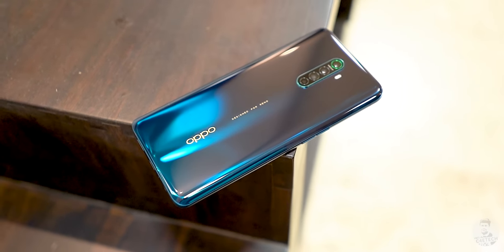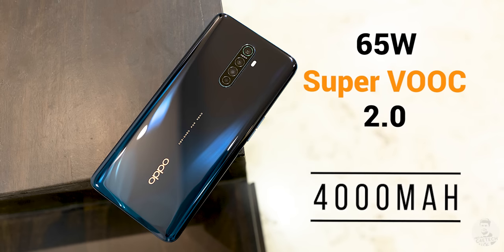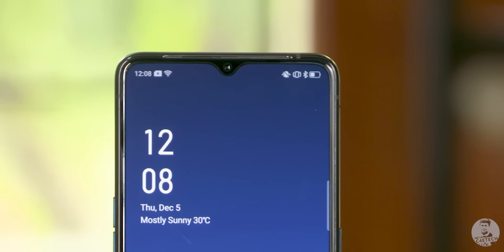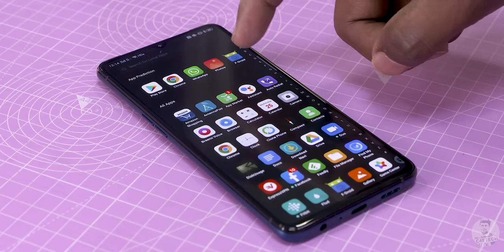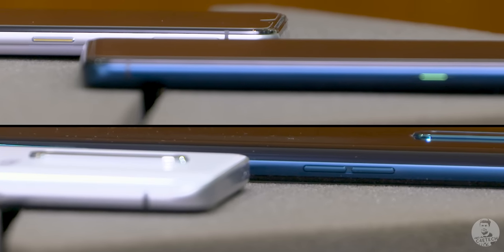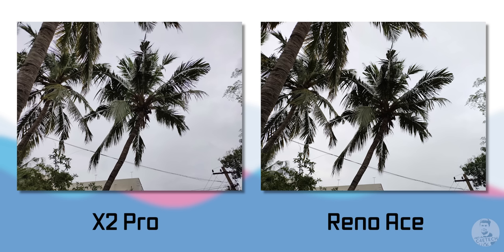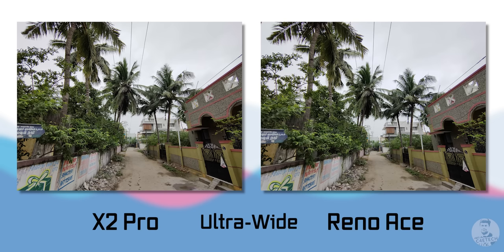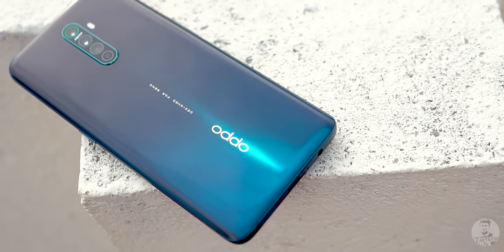OPPO Reno Ace Review - Aced It!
I’ve been using the OPPO Reno Ace as my primary device for more than a week now, In this video I’m gonna give you my thoughts about OPPO’s latest flagship Reno Ace.

The OPPO Reno Ace comes with an AMOLED panel that has a Full HD+ resolution as well as a teardrop notch. The screen on the Reno Ace is 6.5 inches and it also has a 90hz refresh rate as well as support for HDR 10.

The Reno Ace is powered by the premium Snapdragon 855+ SoC. When it comes to memory, we have 8/12 GB of RAM on the OPPO Reno Ace which is combined with 128 or 256 GB of internal storage.

When it comes to battery capacity we have a 4,000mAh unit along with support for SuperVooc 2.0 65 Watt Charging!

When it comes to cameras, the OPPO Ace comes with a 48MP primary camera. The other 3 cameras are 8mp Ultrawide, 13MP telephoto and 2MP depth sensor when it comes to the X2 Pro as well as a 16MP selfie snapper

The OPPO Reno Ace runs on Colour OS 6.1 based on Android 9 Pie.

Music Credits
Intro - Gemini Fire Inside (Elliot Berger Remix)